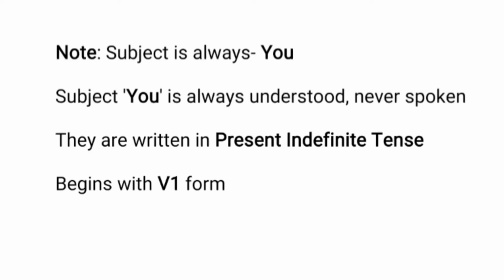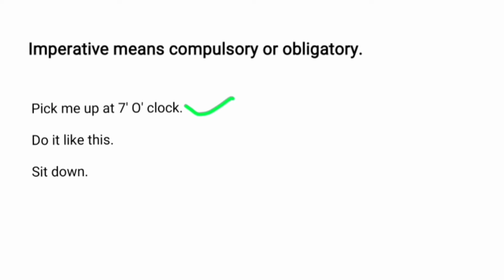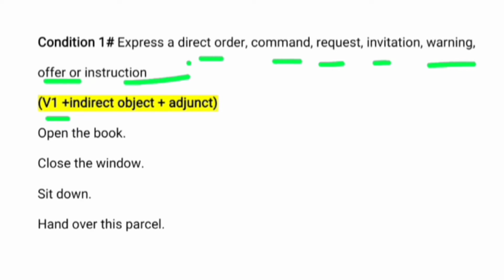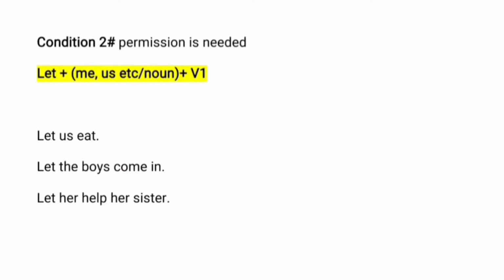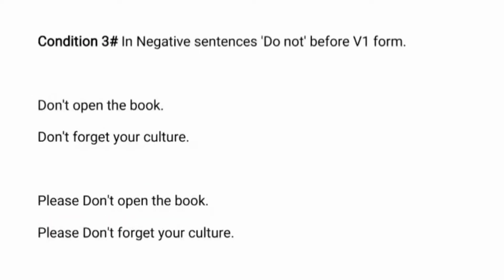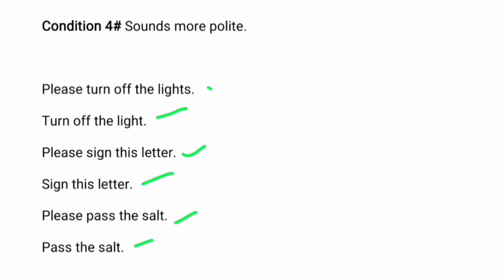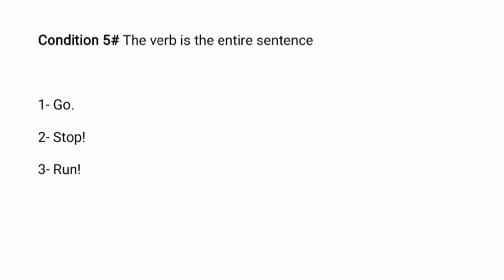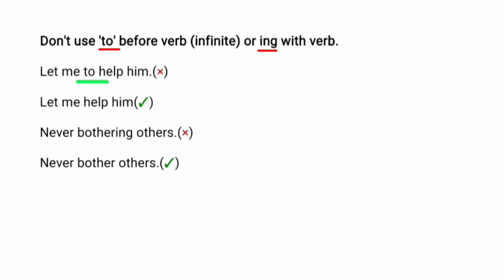Do's & Don'ts of Imperative Sentences/5-Conditions of Imperatives/Correct Use of Imperatives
Learn to use Imperative Sentences correctly with Do's and Don't in this lesson.

In this lesson you'll learn how to use the definite article 'THE' correctly.
Where to use the Definite Article 'THE'?